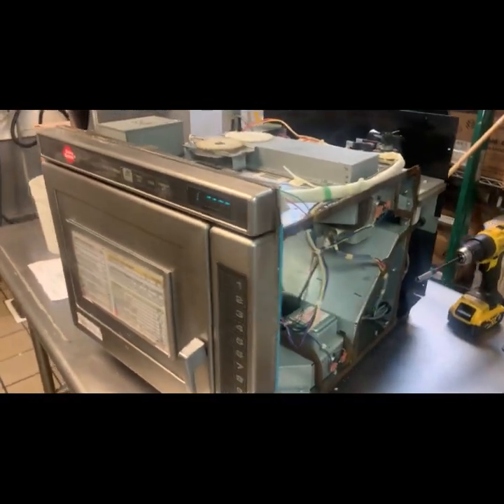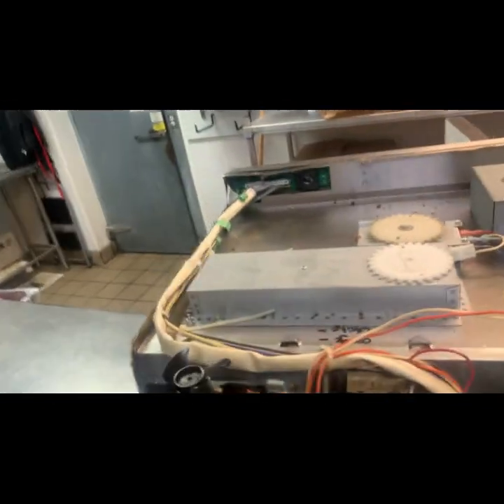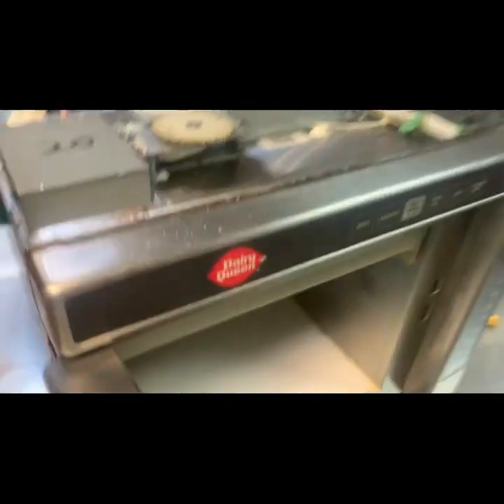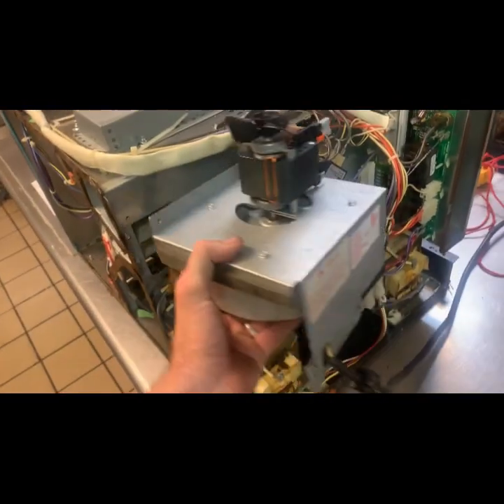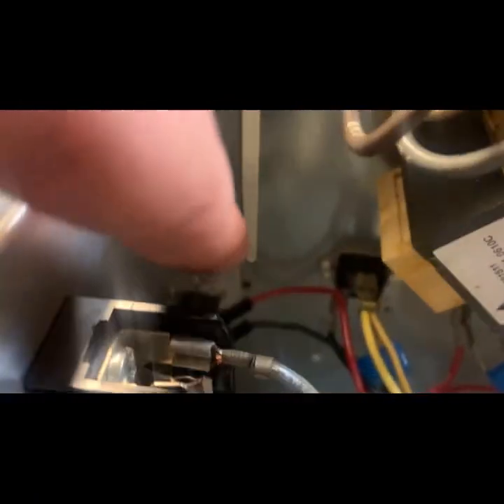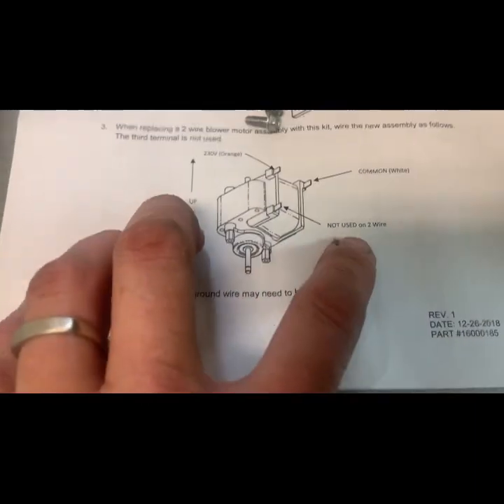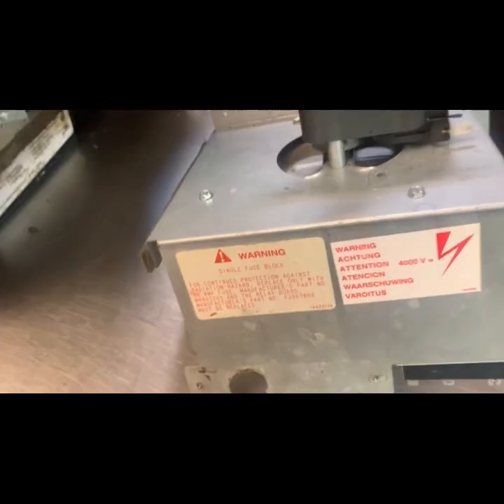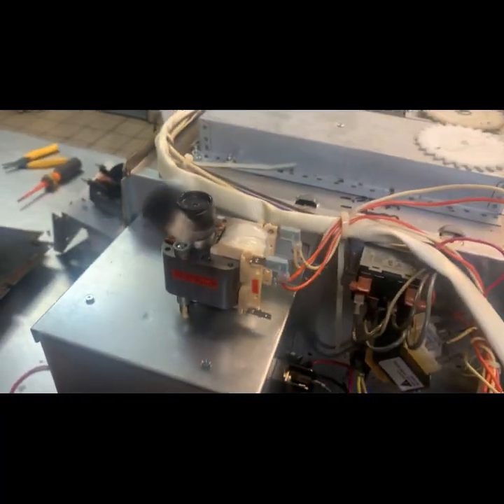Amana booster oven displays “HOT” error